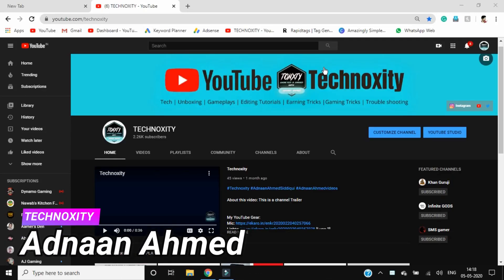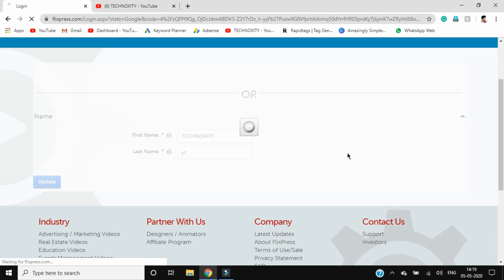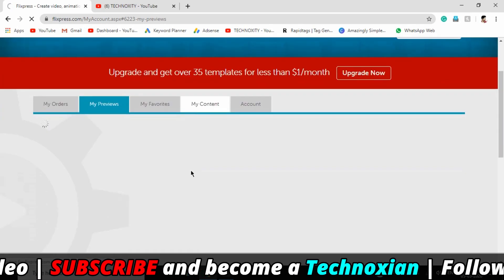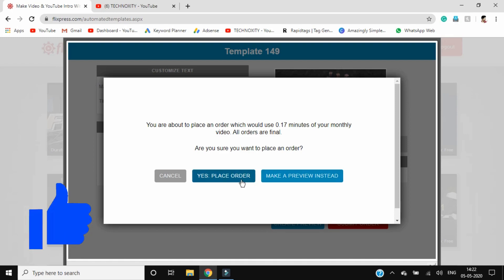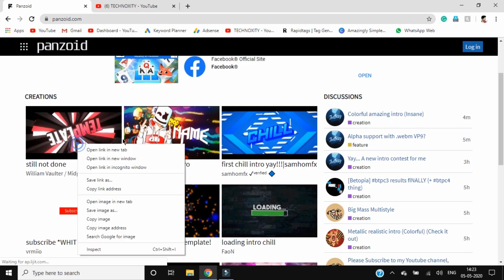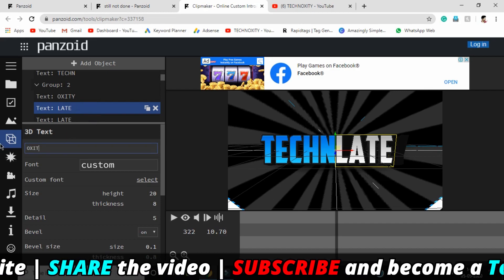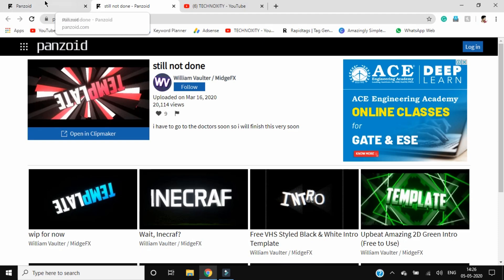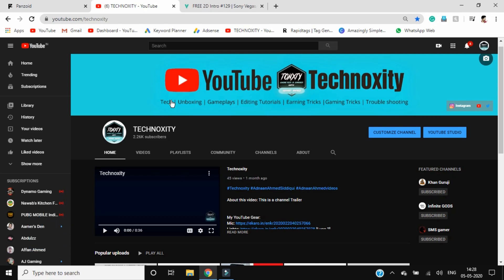Top 3 FREE YouTube intro makers | Intro maker website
About this video: Hi guys in this video I have shown you Top 3 FREE YouTube intro makers | Free YouTube intro makers | Intro maker website | Free intro makers and all links are provided below: